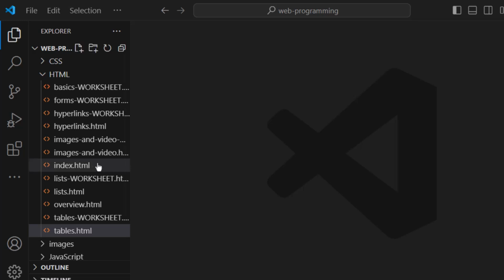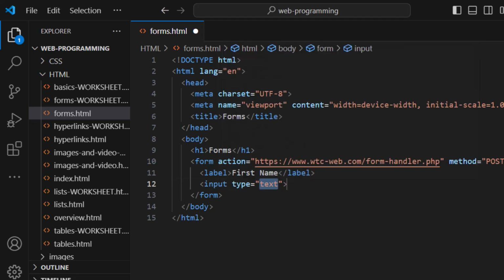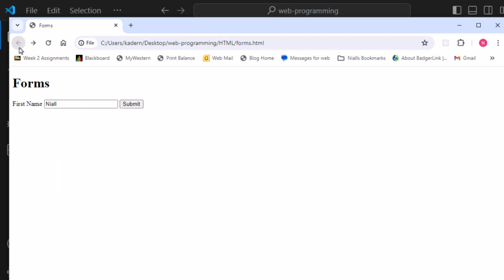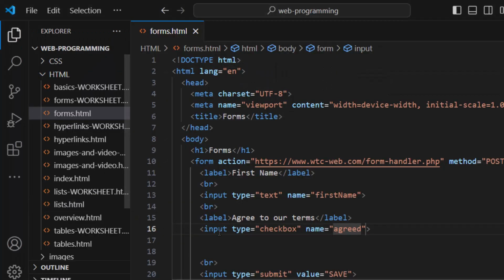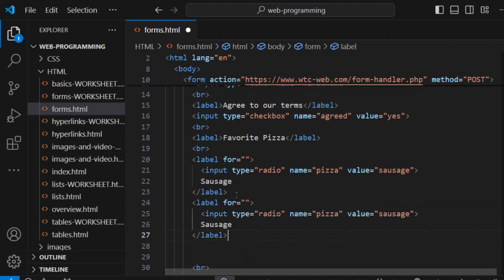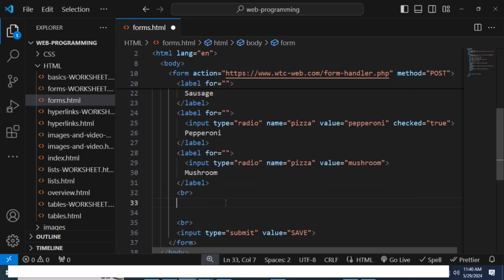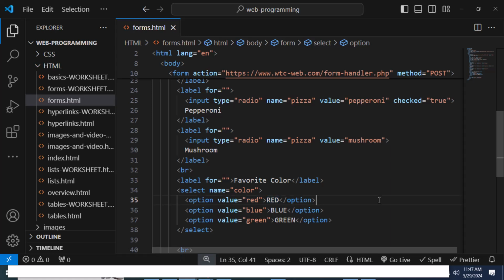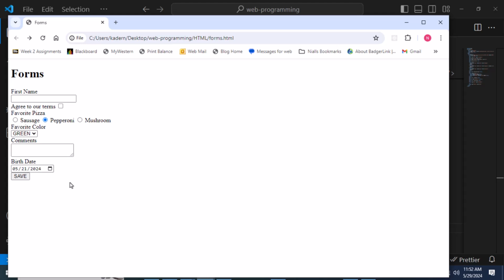13 - HTML Forms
Learn how to add a form to your web page.